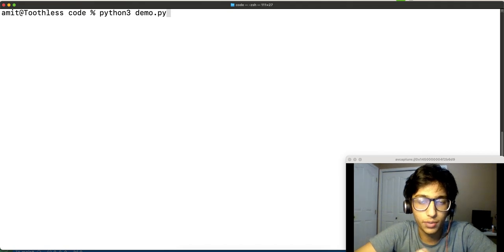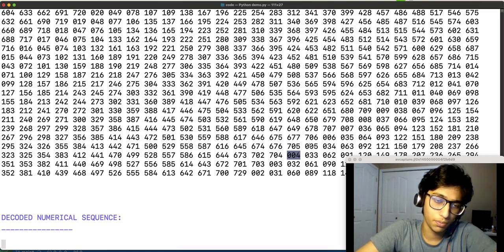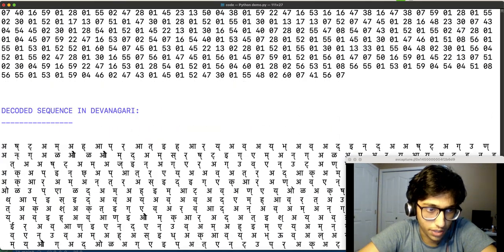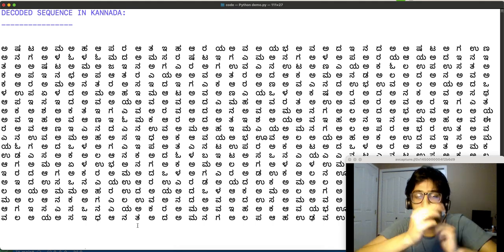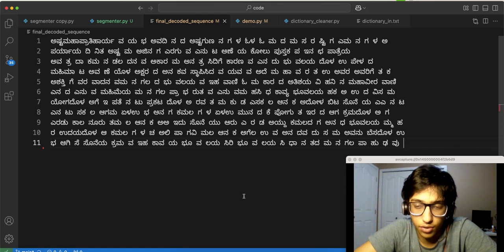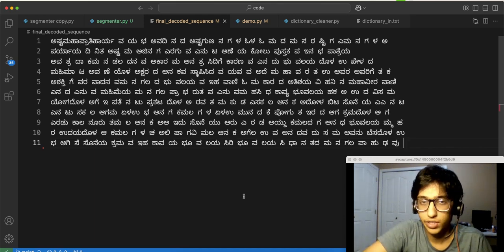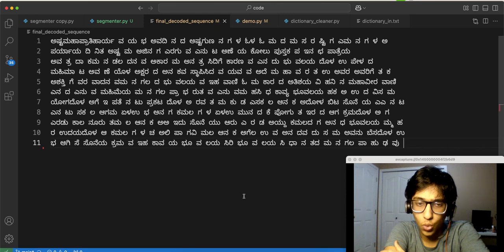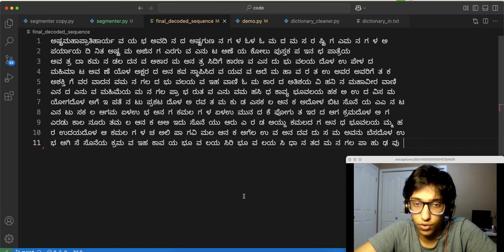Siri Bhoovalaya Automated Decoding Program presented at School of Data Science & Forecasting, Indore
This recording was presented at the School of Data Science & Forecasting, Indore at a program jointly organized by the Ancient Indian Mathematics Center and Indian Knowledge Systems.